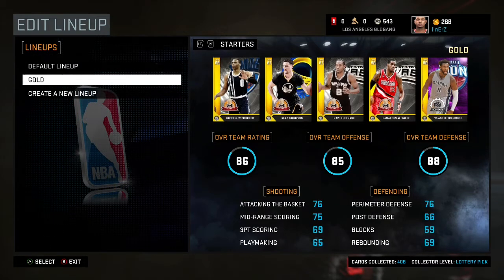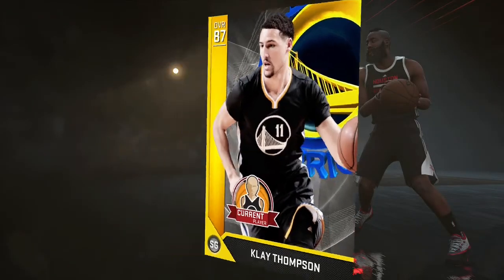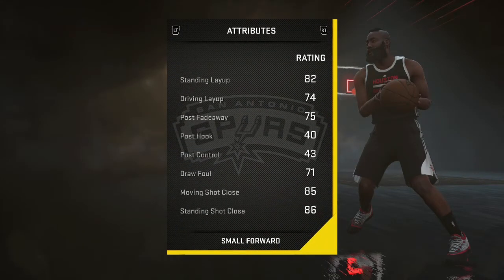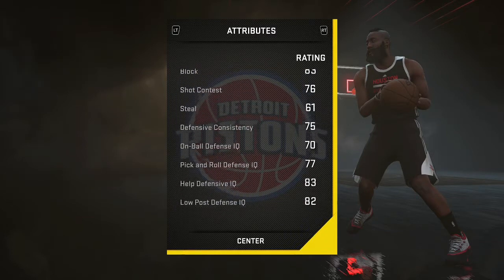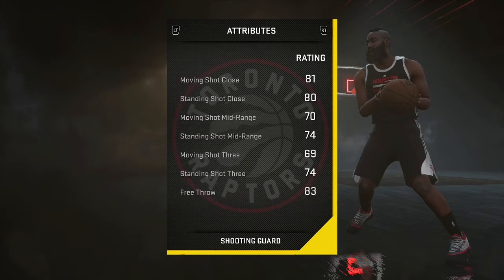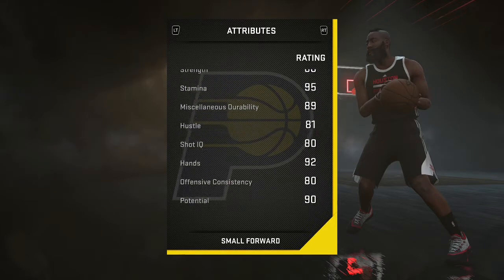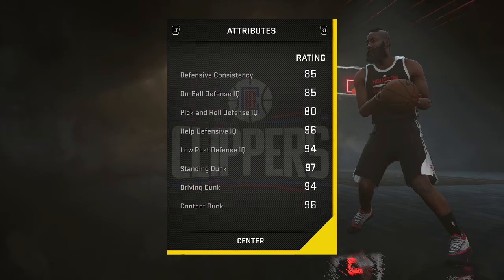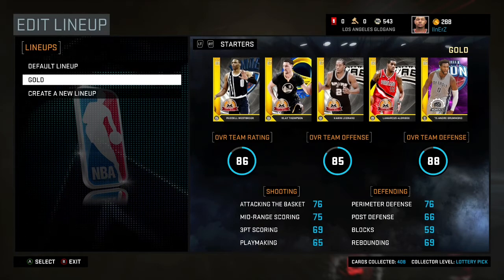NBA2K16 Best Gold Lineup UNDER 20K MT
This is one of the best teams I can make under 20K MT and they are very efficent if we can reach 10 likes i'll do some gameplay on this to show you guys.